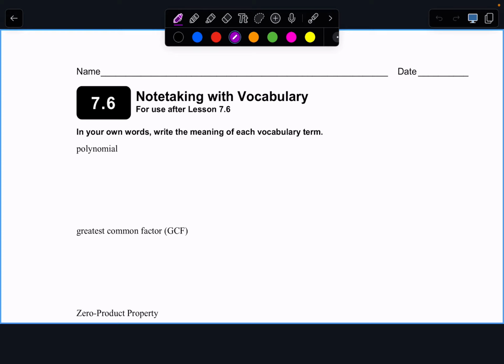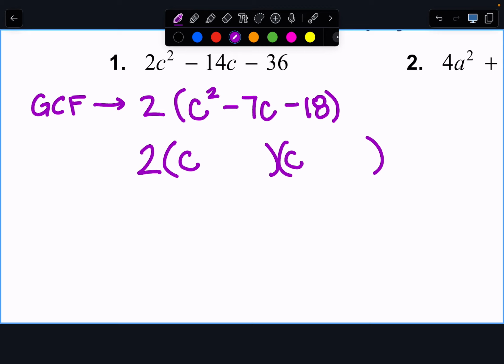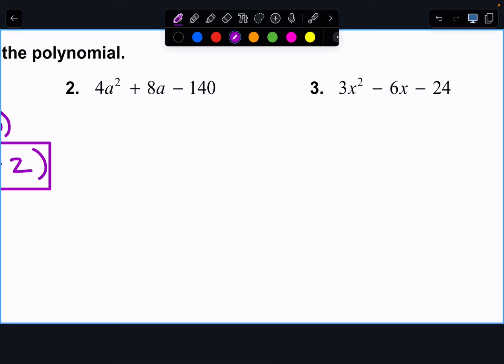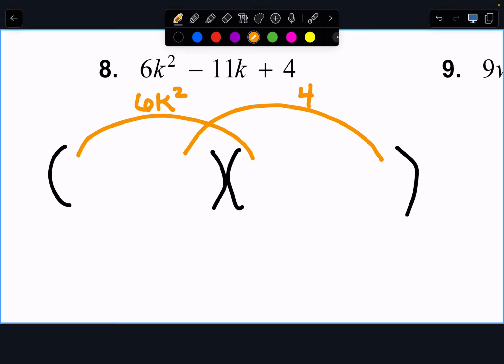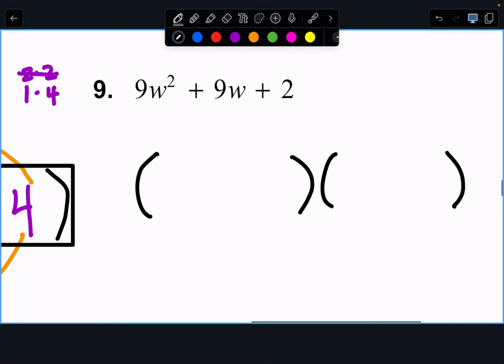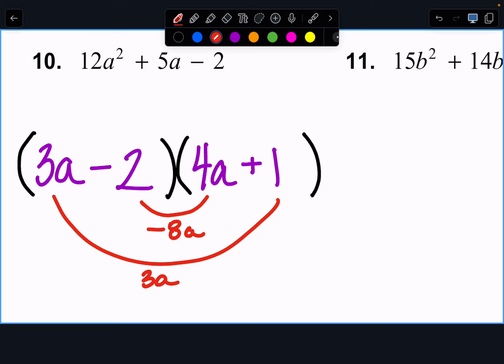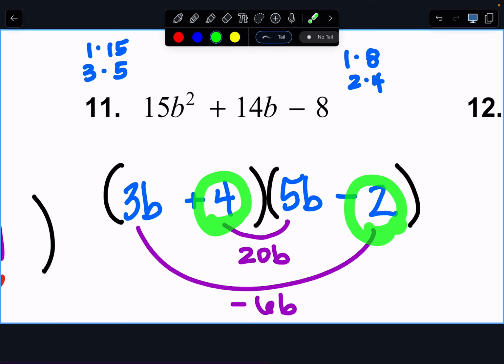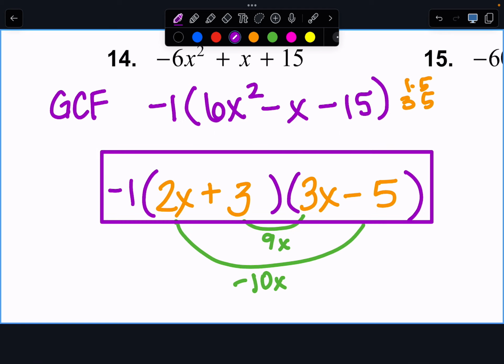7.6 algebra 3/28/25